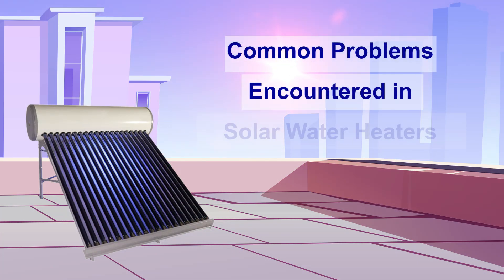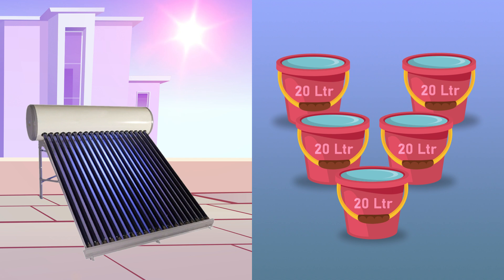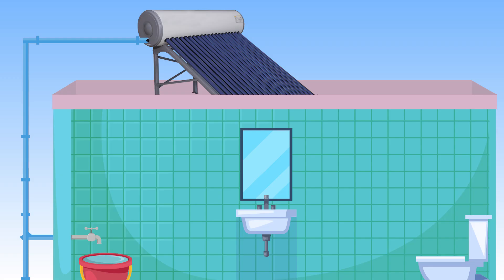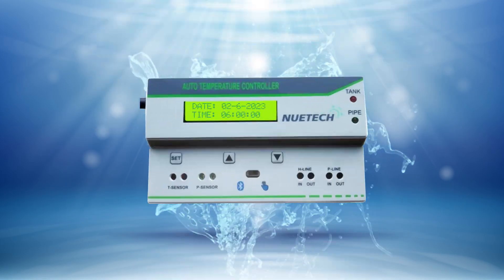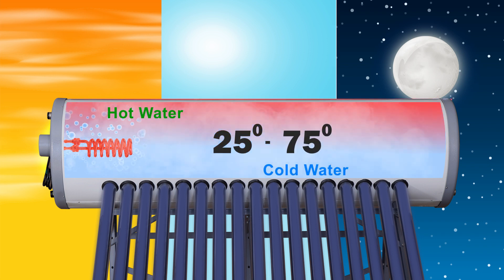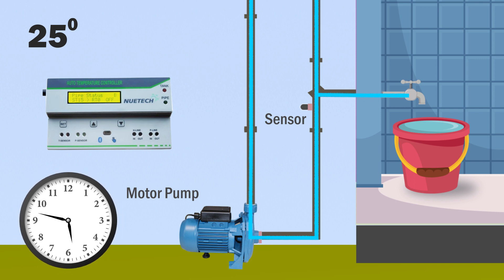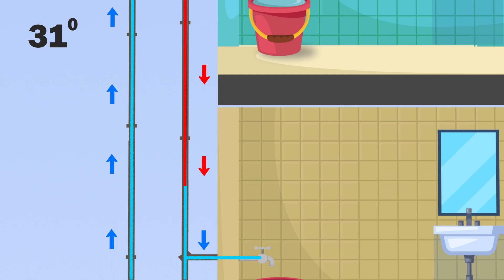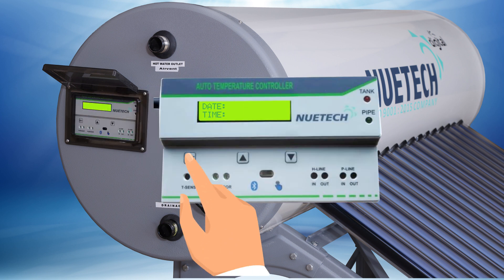Introducing Nuetech Digital Hybrid Solar Water Heater | New Generation solar water heater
Welcome to Nuetech Digital, the new generation solar water heater which is the ultimate destination for all your hot water needs! We're thrilled to introduce our  Hybrid Solar Water Heater, ushering in a new era of efficient water heating.

Say farewell to cold showers and hello to round-the-clock hot water – without the hassle. Our revolutionary technology ensures a constant supply of warm water, day and night, all while keeping your energy consumption in check. The result? Impressive savings on your monthly electricity bills.

No more manual adjustments or guesswork. Our intelligent water heater boasts automatic on-and-off functionality, eliminating the need for constant monitoring. But that's not all – controlling your system is as simple as a tap on your smartphone. Our user-friendly app lets you customize and set your preferred temperature effortlessly, giving you the luxury of perfectly heated water exactly when you want it.

Step into the future of hot water solutions with Nuetech Digital. Experience the convenience, efficiency, and comfort of our Hybrid Solar Water Heater – the next generation in water heating technology. Join us on this journey towards energy-efficient, hassle-free hot water.